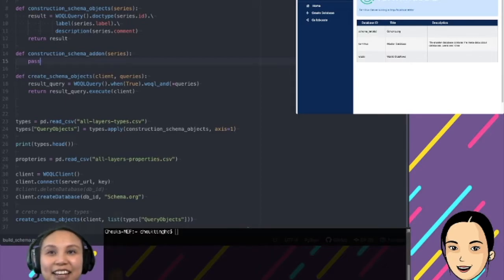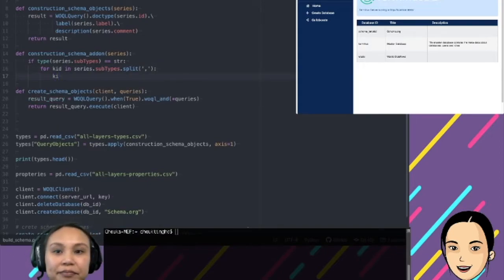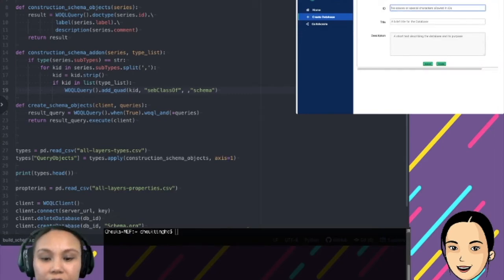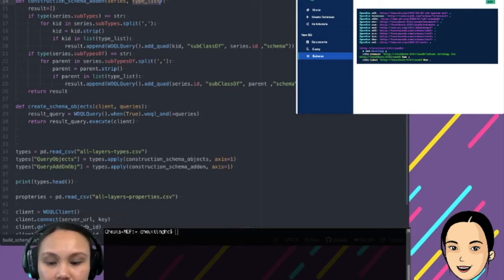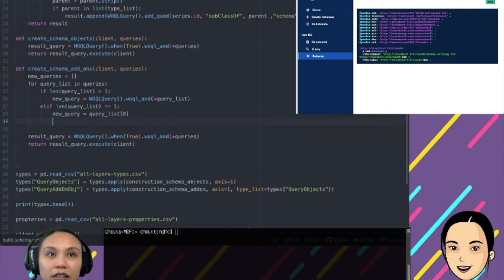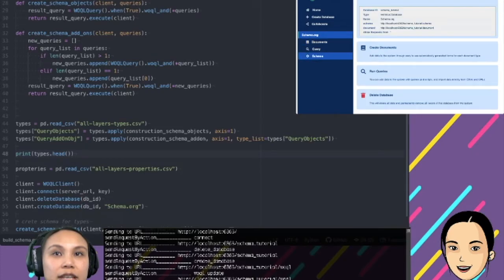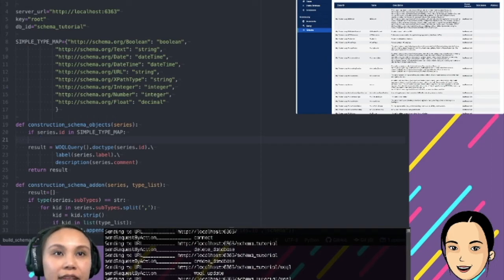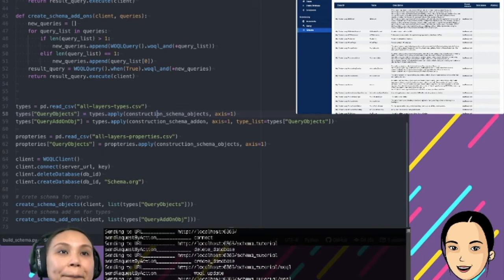World of WoqlCraft - Ep.3 finish off the type objects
Finish building the type object structures in the schema, including the SubClassOf relations.